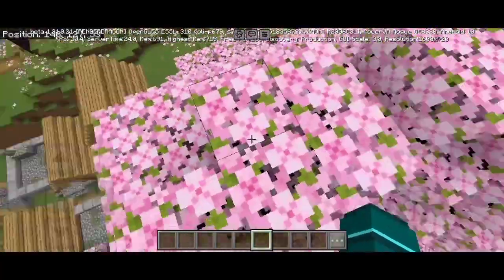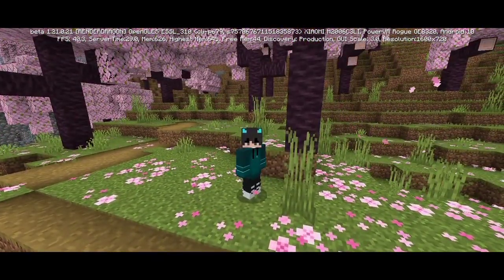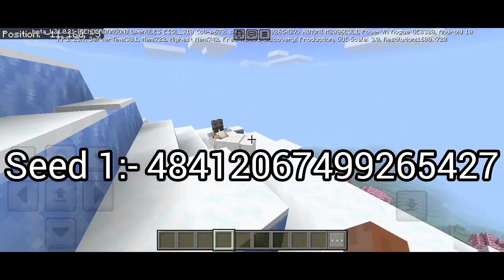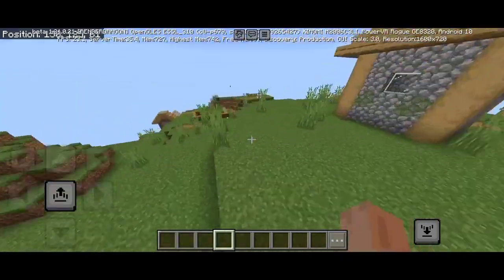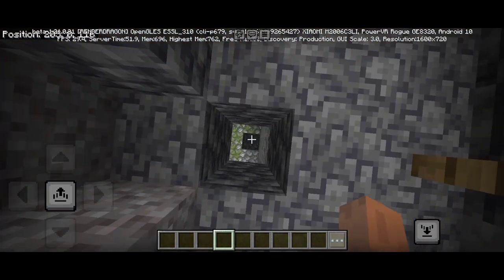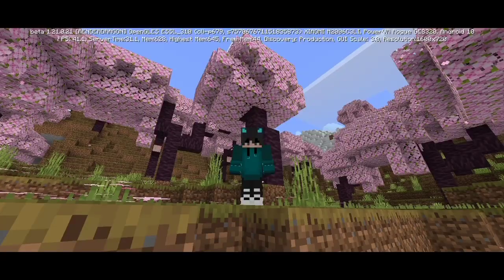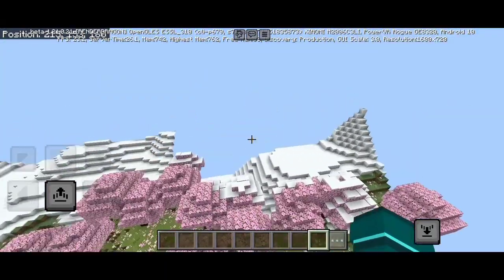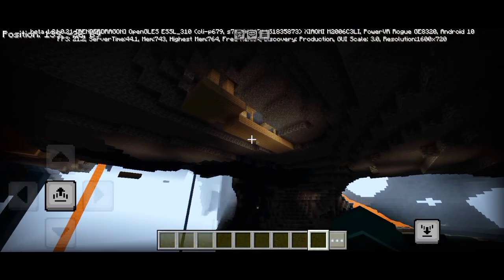5 Blacksmith At Spawn 🤯 OP Loot 🤩 ||OP Seed For Minecraft PE 1.20 Hindi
5 Blacksmith At Spawn 🤯 OP Loot 🤩 ||OP Seed For Minecraft PE 1.20 Hindi ||

4 VILLAGE At Spawn 🤯 & Best LOOT'S 🤩 || GOD SEED'S For Minecraft PE 1.20+ [HINDI]

Top 5 Best Seeds For Minecraft PE 1.20 || Minecraft Pocket Edition Best Seed

UNLIMITED DIAMOND SEED FOR MINECRAFT PE 1.20

I Got 16 DIAMOND'S at Spawn || Best Seeds For Minecraft 1.20 Pocket & Java Edition [God Seed ] In Hindi

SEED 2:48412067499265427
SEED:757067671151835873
                       ⭐ [KEYWORDS]⭐

Minecraft 1.20 speedrun ke liye  seed
Minecraft 1.20 ke liye op speedrun seed
Minecraft 1.20 ke liye speedrun seed
Minecraft 1.20 ke liye best seed
Minecraft 1.19 ke liye best speedrun seed
Minecraft 1.19 ke liye best blacksmith seed
Minecraft 1.19 ke liye best seed
epic seeds for minecraft bedrock edition 1.20
top 5 seeds for minecraft pe
best seeds for minecraft
minecraft pocket edition best seed
top 5 best seed for minecraft pe 1.20+
Seeds For Minecraft
minecraft epic seed
minecraft pe seeds
best minecraft 1.20 seeds
minecraft 1.20 seeds
1.20 seeds
minecraft seeds
best minecraft seeds
minecraft 1.20 seed
minecraft
minecraft seeds
minecraft seed
new minecraft seeds 1.20
1:20 best seeds
best minecraft seed
seeds
minecraft epic seeds 1.20
best minecraft seeds 1.20
minecraft 1.20 seeds bedrock
best seeds for minecraft 1.20
minecraft bedrock 1.20 seeds
best 1.20 seeds
seeds for minecraft
Minecraft 1.20
minecraft best seeds 2024
minecraft 2024 best seeds
minecraft 2024 god seeds
Best Seeds for Minecraft Pe 1.20
Best minecraft seeds
Speedrun Seeds For Minecraft Pe
Best Survival Seeds For Minecraft Pe

                            ✨[TAGS]✨

                          ⭐[HASTAGES]⭐

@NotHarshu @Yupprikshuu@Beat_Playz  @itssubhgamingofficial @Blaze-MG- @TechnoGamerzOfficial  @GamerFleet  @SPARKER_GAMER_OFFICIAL